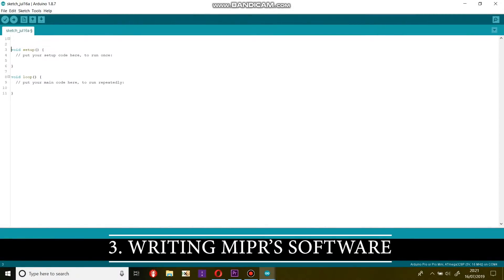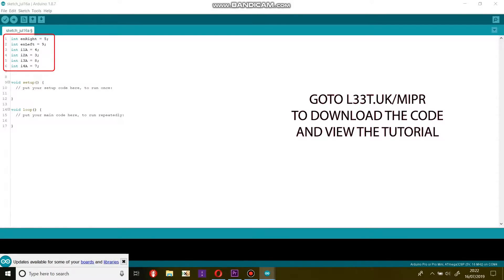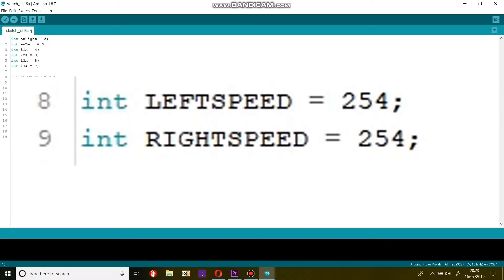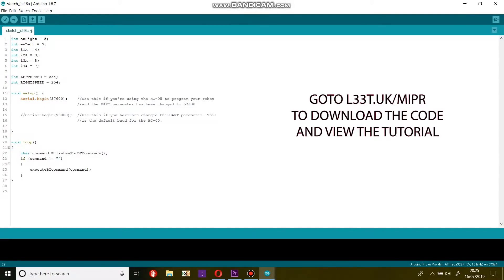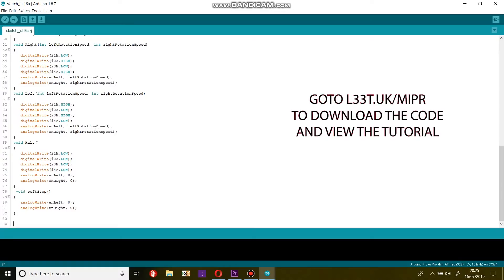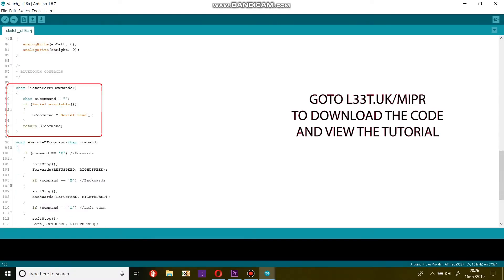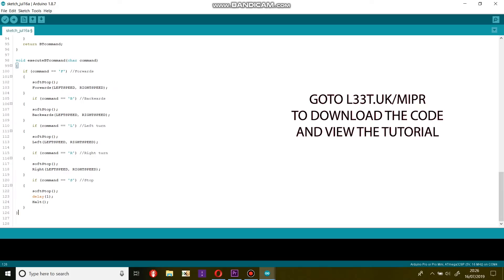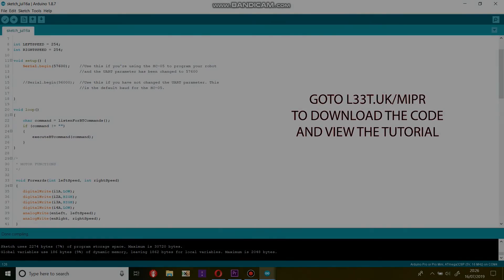3. Writing the Code for MIPR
A quick video explaining the code that we use to test MIPR and allow it to respond to Bluetooth commands. Written using Arduino IDE. You can use this application to control MIPR using an Android phone.

For a tutorial on how to upload this code go to video 4 of this video series.

MIPR is an Arduino based robot designed to get people into robotics, programming and electrical engineering. It is a bare bones robot that requires the addition of sensor boards to give it functionality.

Narrated by our AI Sammi.